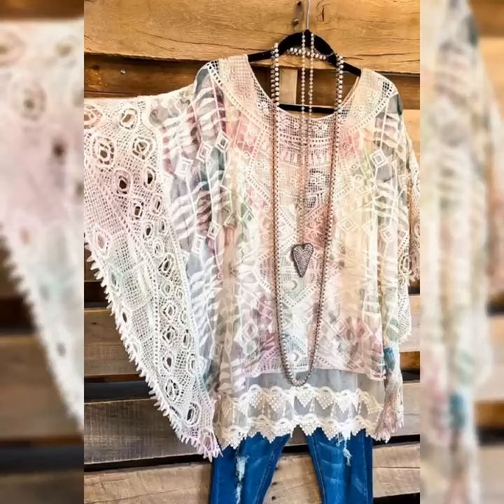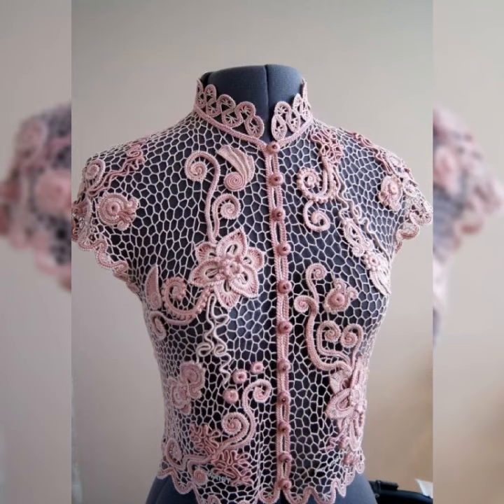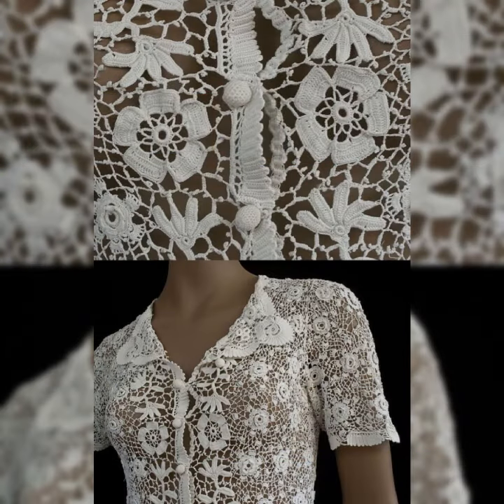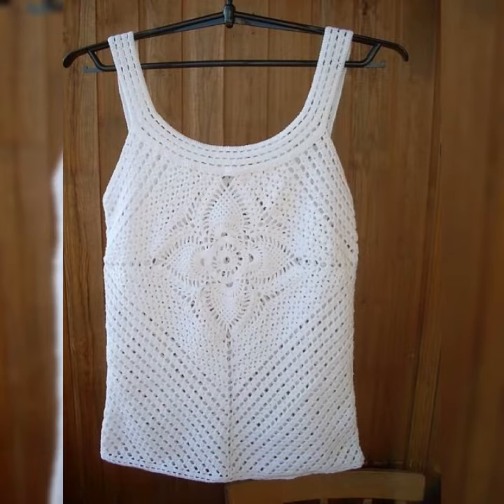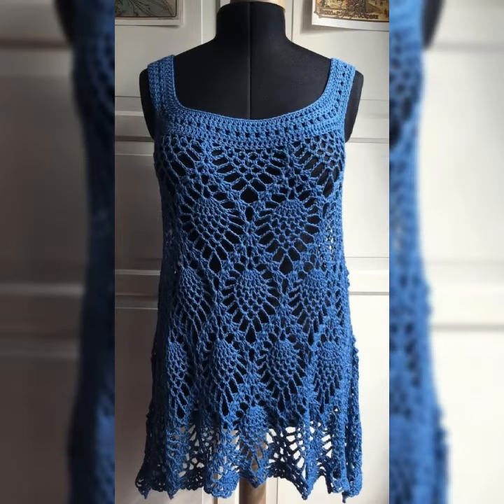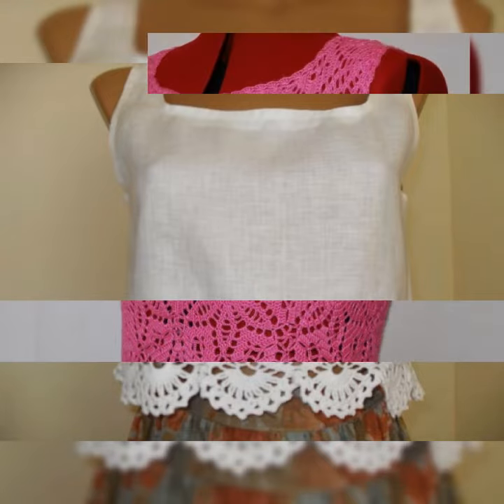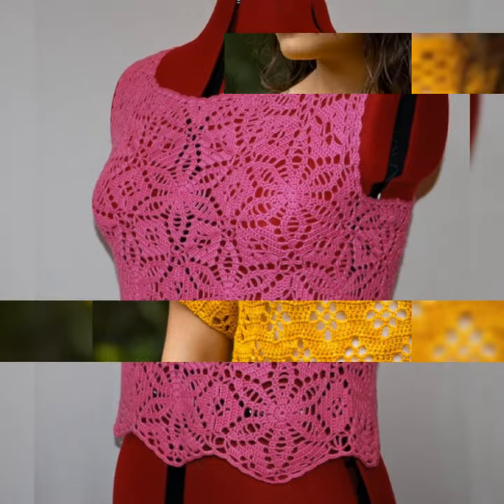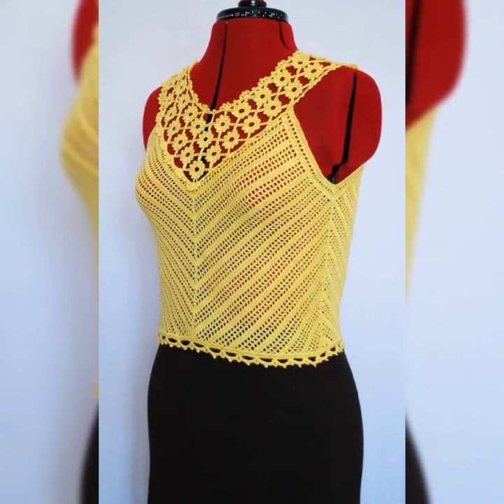Fashionable New Style Crochet Lace Top Flower Summer Beach Top Free Pattern Blouse Ideas